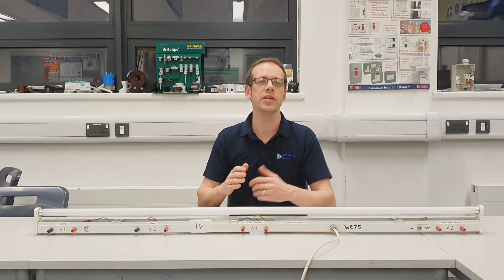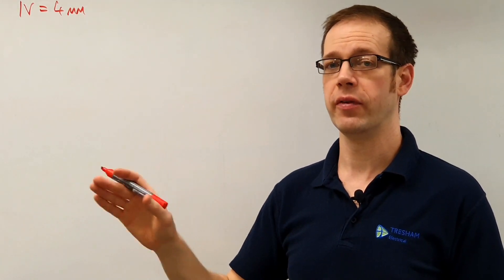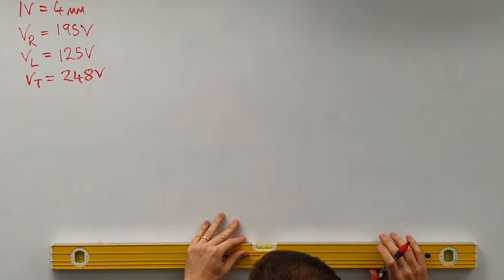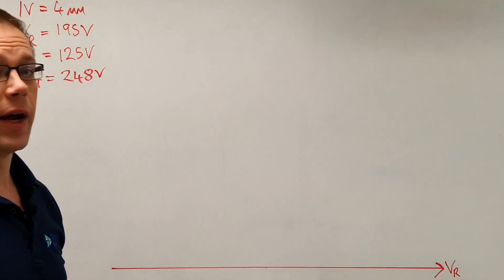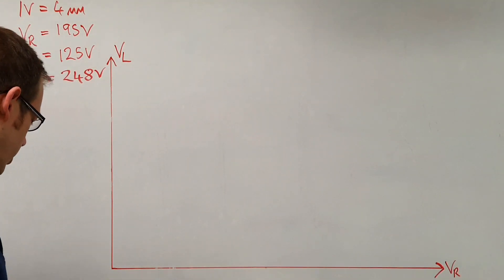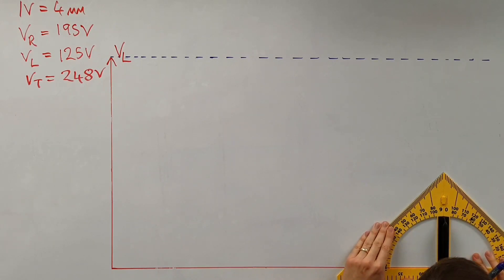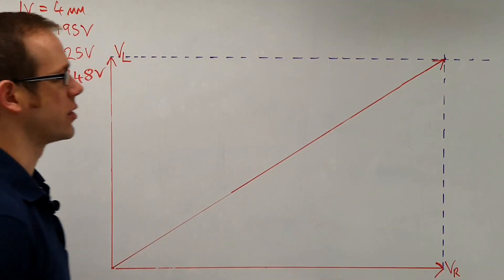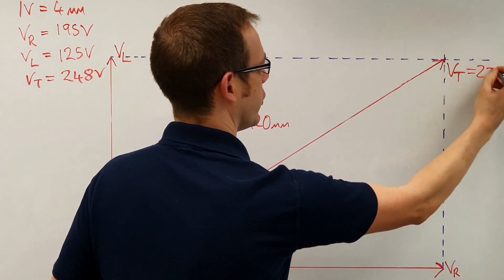AC Theory: How to Draw a Phasor Diagram for an Inductive Load to Scale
In this video we take the information from our fluorescent lamp experiment and use it to draw a phasor diagram to scale. An essential skill if you are studying for your City and Guilds 5357 or 2365 or an EAL Diploma in Electrical Installation.